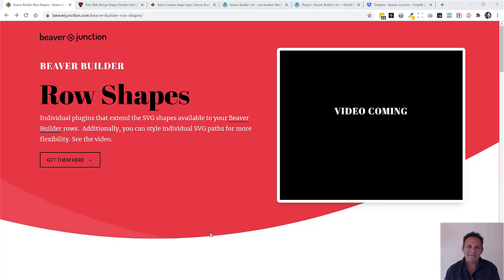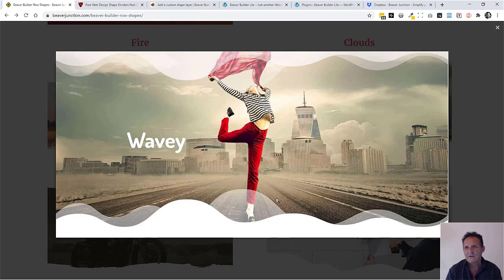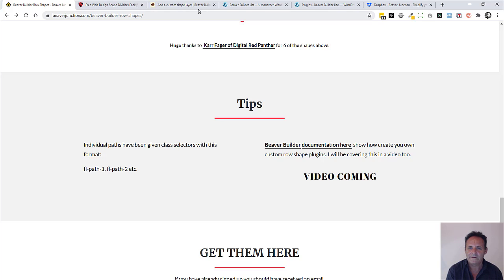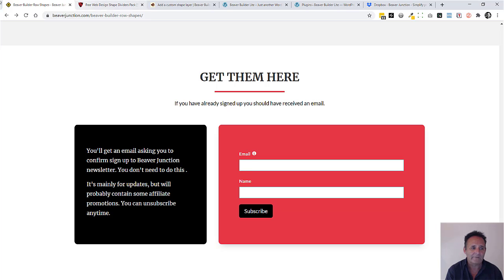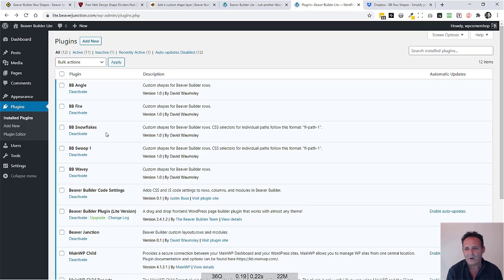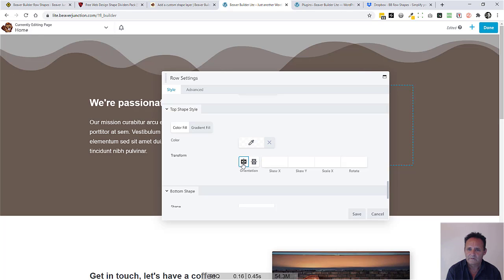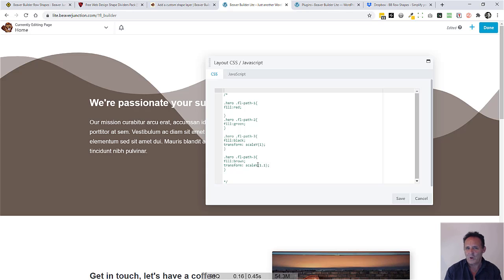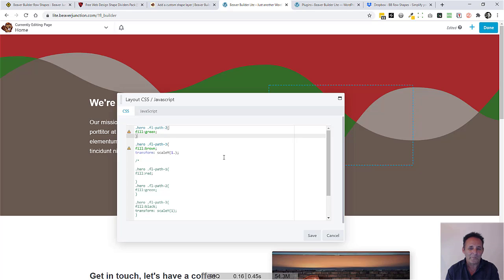Custom Beaver Builder Row Shapes (for free)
Individual plugins that extend the SVG shapes available to your Beaver Builder rows.  Additionally, you can style individual SVG paths for more flexibility: